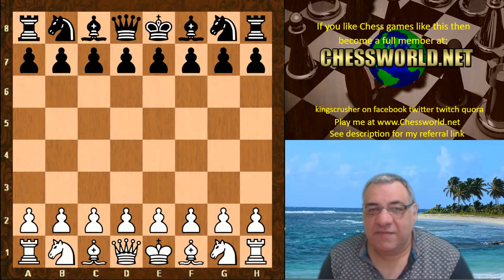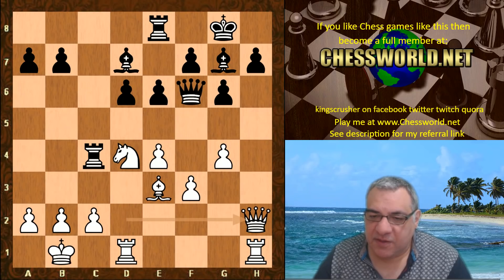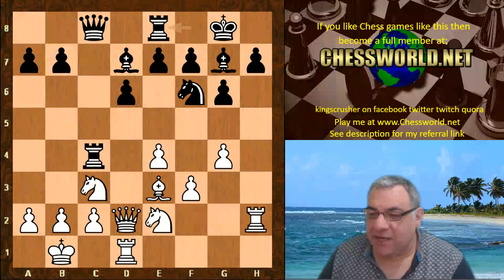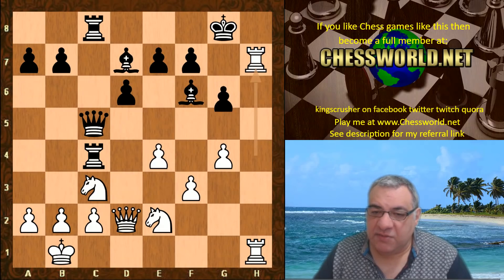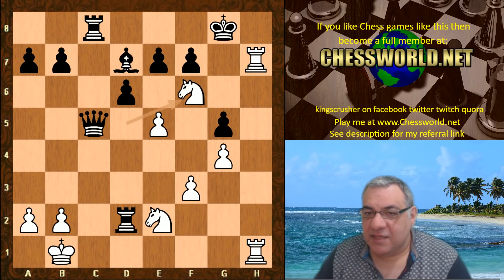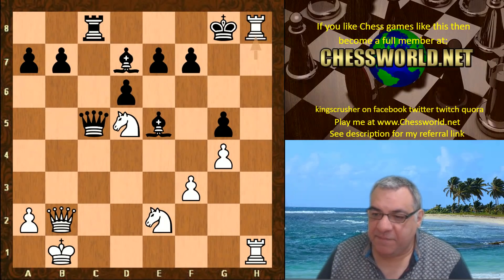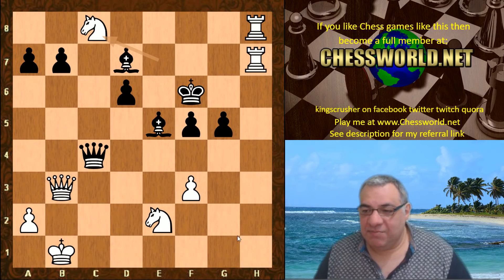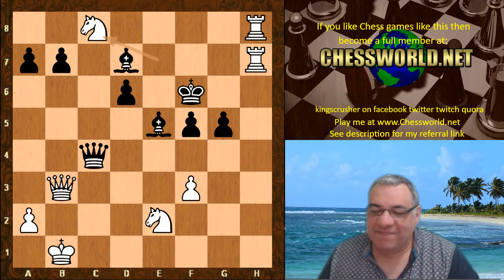Stockfish shows superiority in tactically intensive Sicilian Dragon against Leela | TCEC Bonus 2018